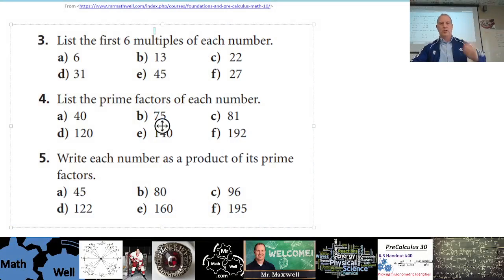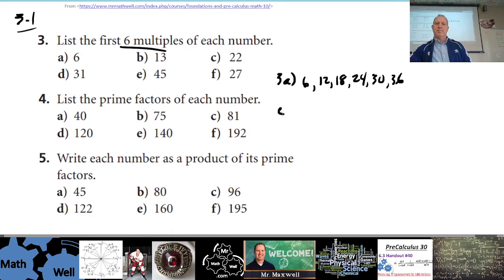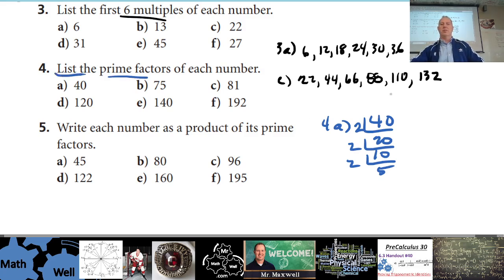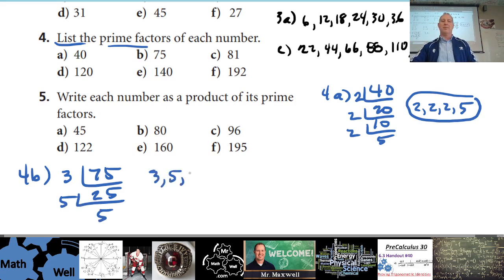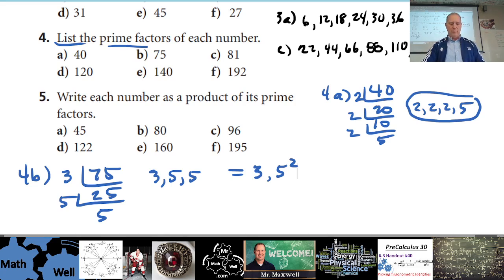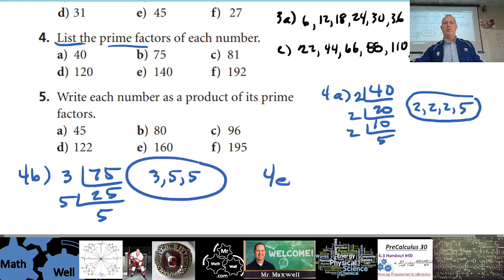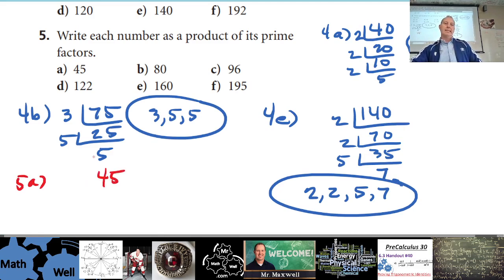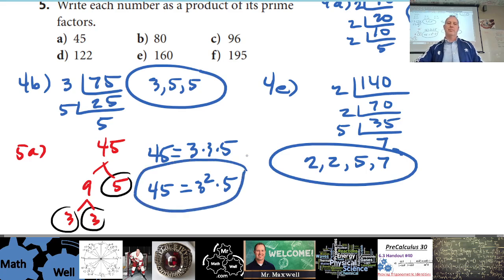FM 10 3.1 #3,4,5 Factors and Multiples HW